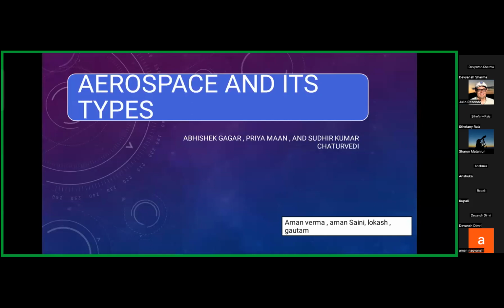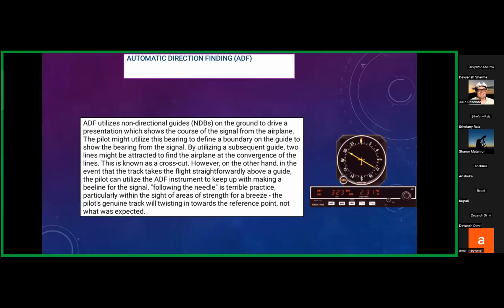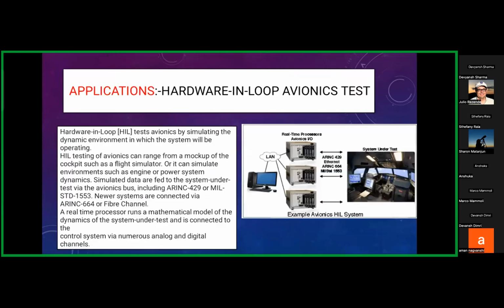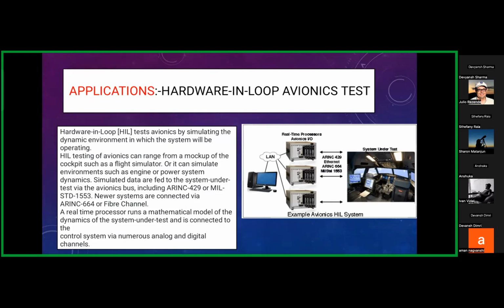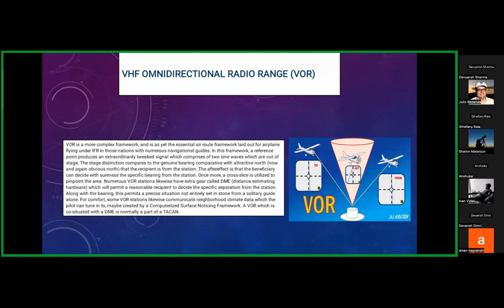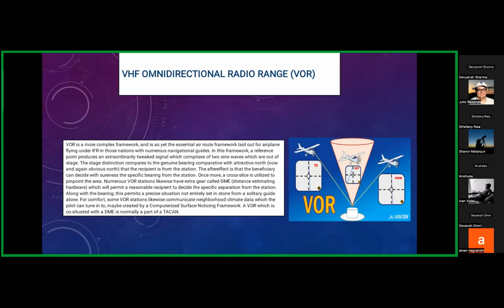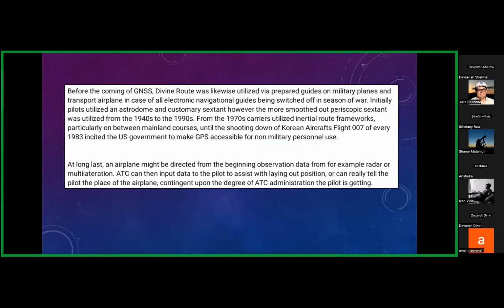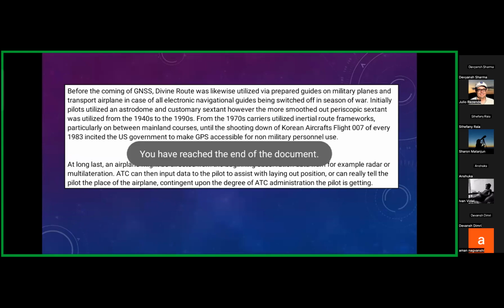AEROSPACE NAVIGATION AND DIFFERENT TYPES - December 4th 2022 - Space Habitat Event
AEROSPACE NAVIGATION AND DIFFERENT TYPES
Abhishek Gagar, Priya Mann , Sudhir Kumar Chaturvedi. Department of Aerospace Engineering, UPES .

Numerous GA airplane are fitted with an assortment of route helps, like Programmed bearing locater (ADF), inertial route, compasses, radar route, VHF omnidirectional reach (VOR) and Worldwide route satellite framework (GNSS).
ADF utilizes non-directional guides (NDBs) on the ground to drive a presentation which shows the course of the signal from the airplane. The pilot might utilize this bearing to define a boundary on the guide to show the bearing from the signal. By utilizing a subsequent guide, two lines might be attracted to find the airplane at the convergence of the lines. This is known as a cross-cut. However, on the other hand, in the event that the track takes the flight straightforwardly above a guide, the pilot can utilize the ADF instrument to keep up with making a beeline for the signal, "following the needle" is terrible practice, particularly within the sight of areas of strength for a breeze - the pilot's genuine track will twisting in towards the reference point, not what was expected. NDBs additionally can give incorrect readings since they utilize extremely lengthy frequencies, which are effortlessly bowed and reflected by ground highlights and the climate. NDBs keep on being utilized as a typical type of route in certain nations with generally not many navigational guides.